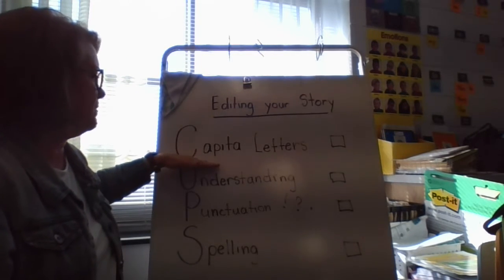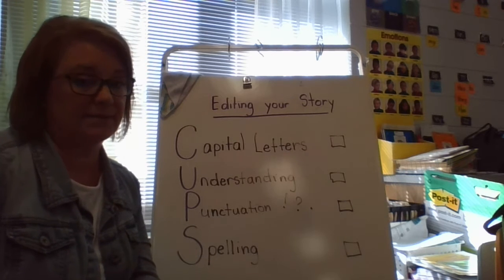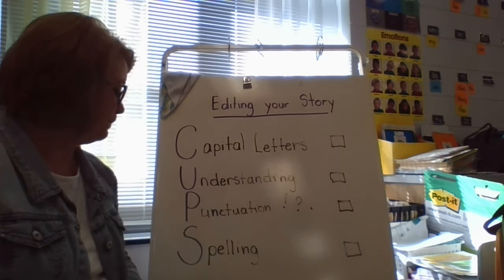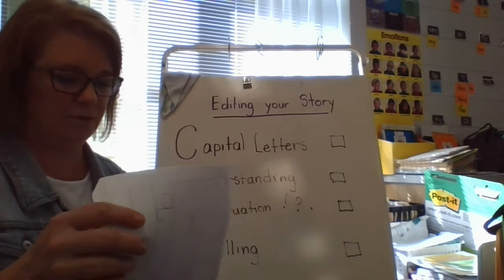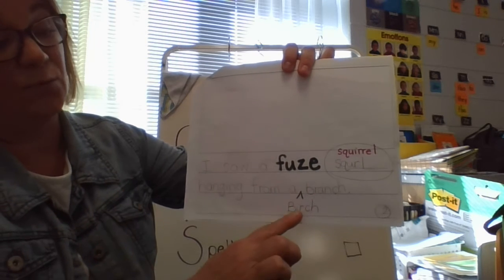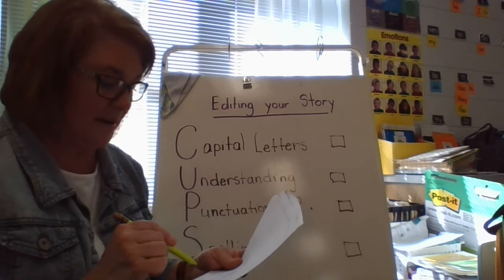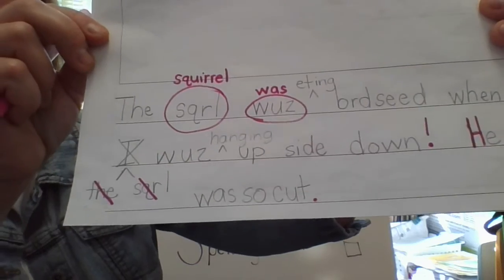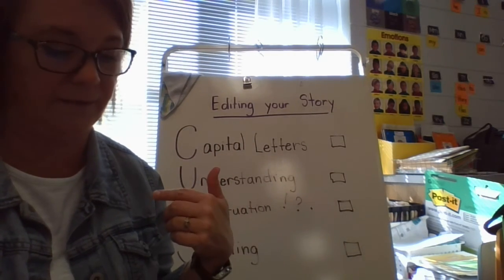Writing : Oct 7, 2020 10:29 AM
editing story